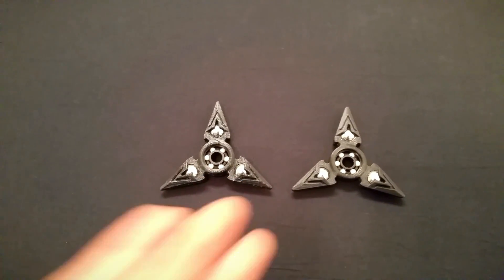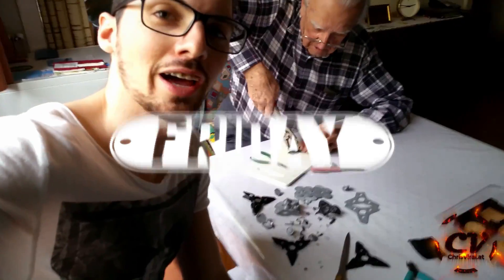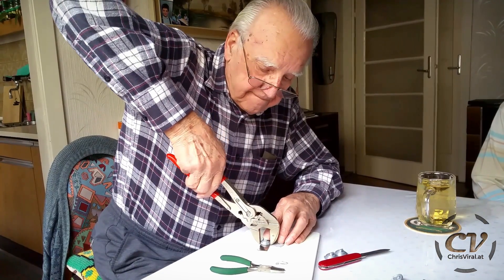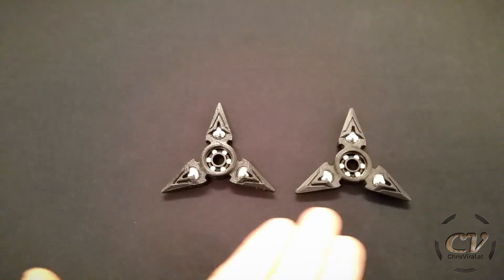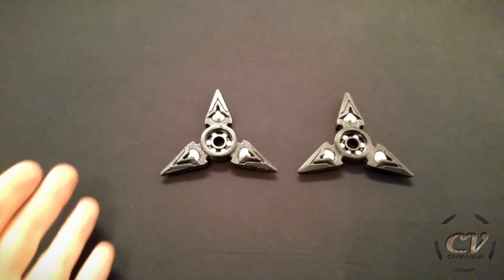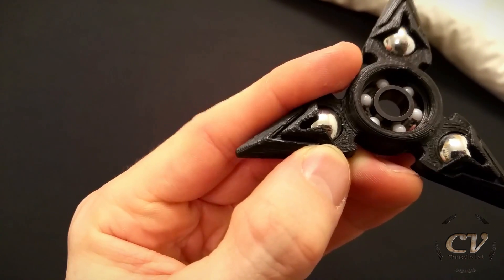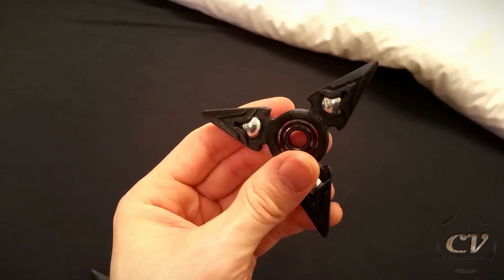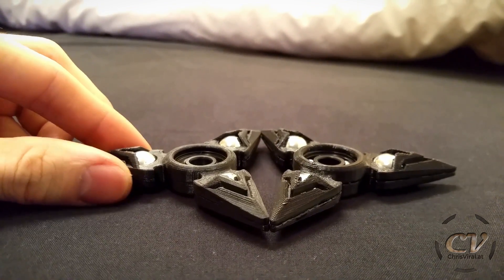Genji's Shuriken: 0.1mm VS 0.2mm Layer Height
Another question answered :) Need a spinner &or want to support me?

▬▬▬▬▬▬▬ notes ▬▬▬▬▬▬▬

▽ There we go, answering the layer height question :)

▬▬▬▬▬▬ follow me ▬▬▬▬▬▬

~ ~ ~ Friday ~ ~ ~
▼ Visiting my grandparents
▼ Working on 3D prints with my grand dad
▼ Short training session
▼ Retaking the comparison
▼ Comparing the different versions of the shuriken and explaining it

▬▬▬▬▬▬ used music ▬▬▬▬▬▬